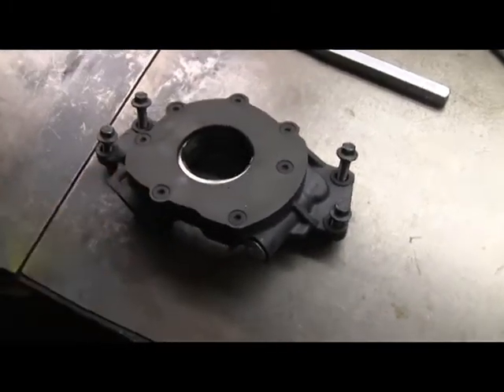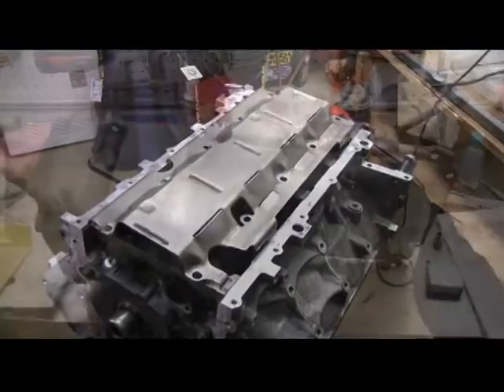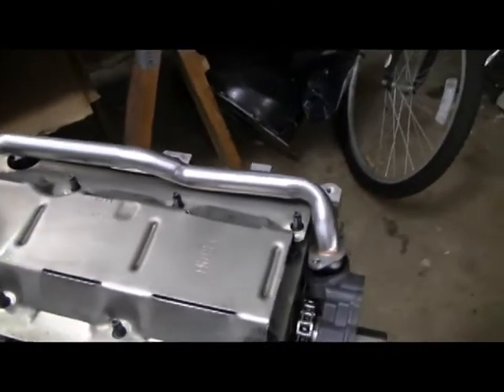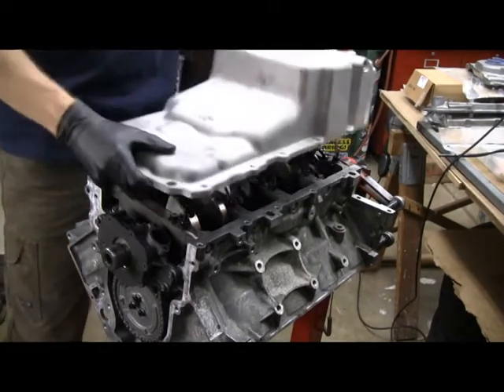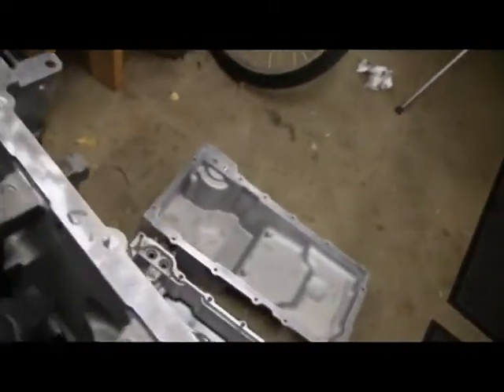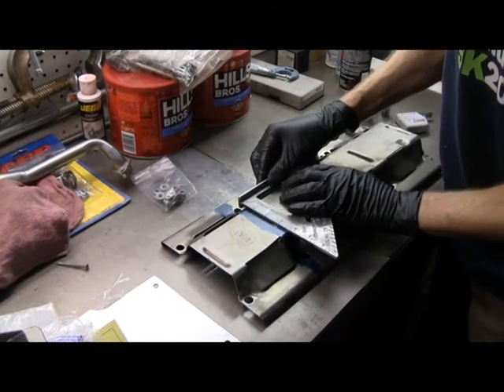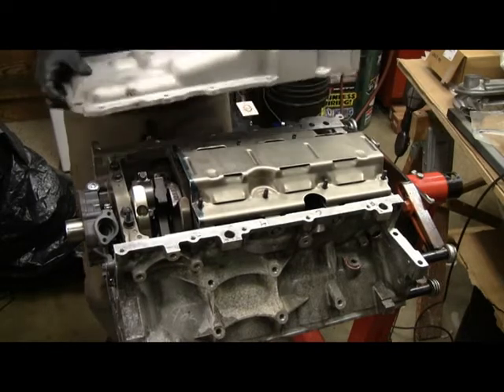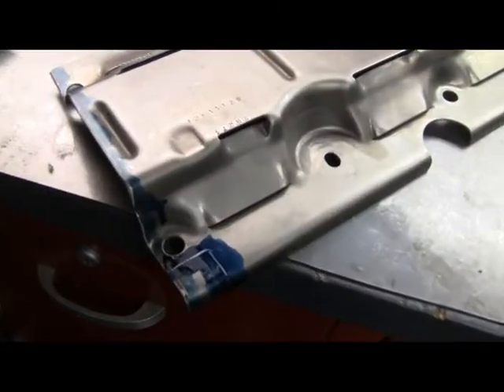LS conversion swap part 40, Oil pump and windage tray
Follow along as I perform an LS engine Swap on my GM A-Body 1968 Lemans. Same for any GM A-Body like a Chevelle, Cutlass, Skylark, GTO... The engine is an L76 from a 2008 Pontiac G8 GT (an LS2 block, LS3 intake, -713 L92 heads). I will be performing a cam change (deleting the DOD) and Drive by Wire. This part is about Installing the oil pump and windage tray